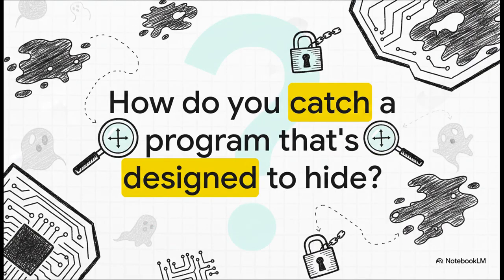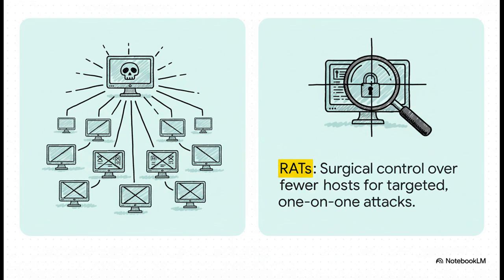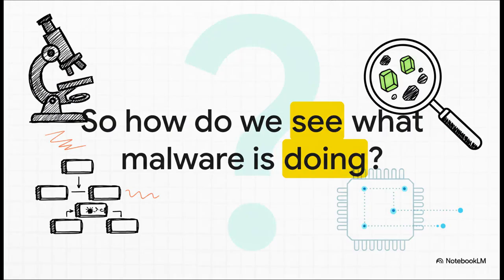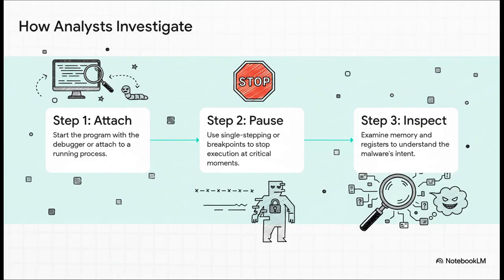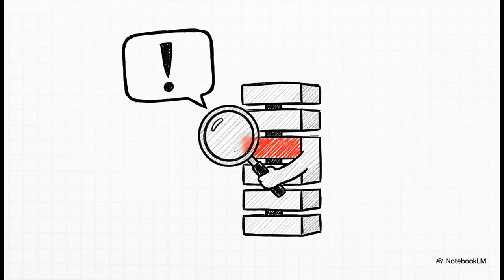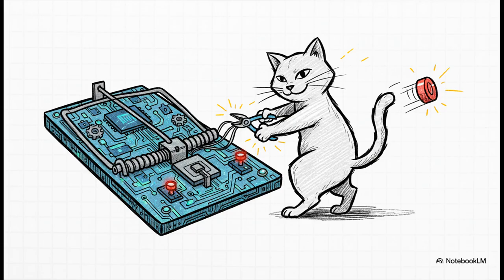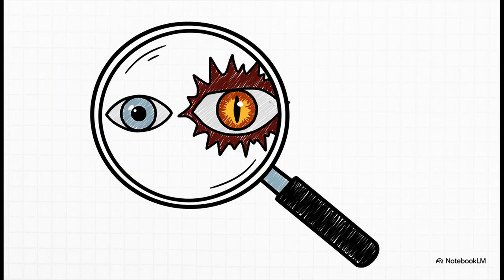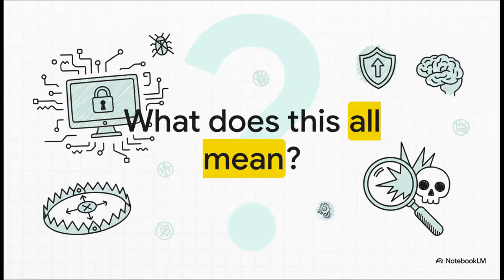The Invisible Battlefield